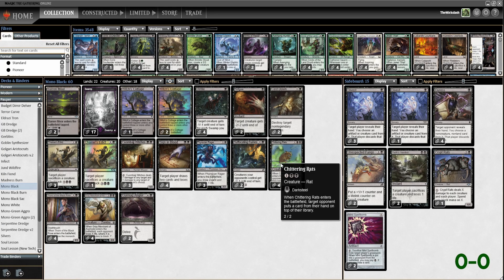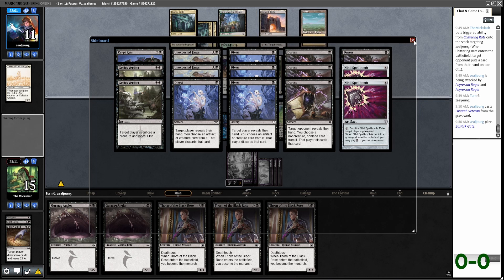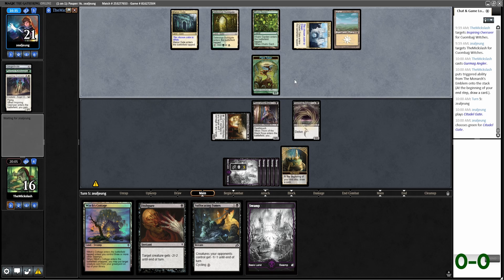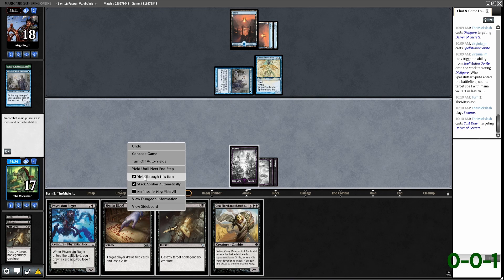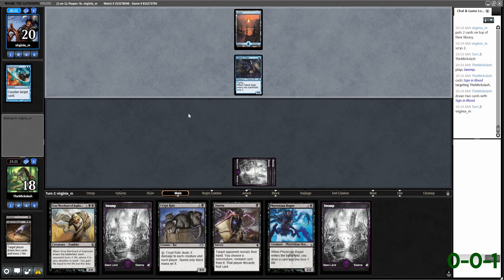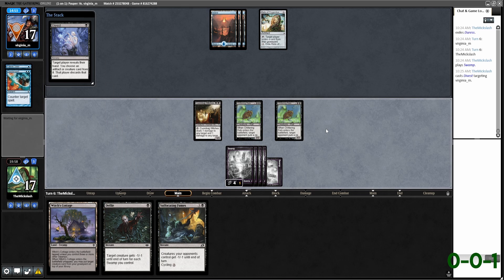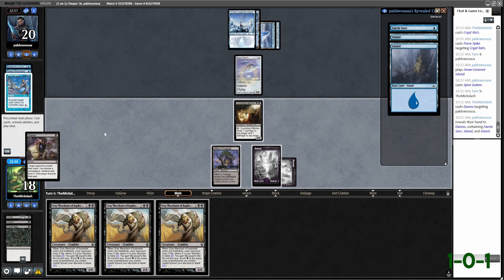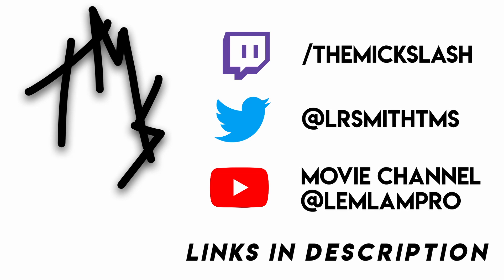Just Needed One Land [PAUPER Mono Black Control] - Magic The Gathering Online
DECKLIST:
2x Barren Moor
17x Swamp
3x Witch's Cottage
4x Defile
2x Disfigure
2x Cast Down
4x Chainer's Edict
3x Cuombajj Witches
4x Sign in Blood
3x Phyrexian Rager
2x Suffocating Fumes
4x Chittering Rats
4x Thorn of the Black Rose
4x Gray Merchant of Asphodel
2x Gurmag Angler
SIDEBOARD:
4x Divest
4x Duress
2x Unexpected Fangs
2x Geth's Verdict
1x Crypt Rats
2x Nihil Spellbomb